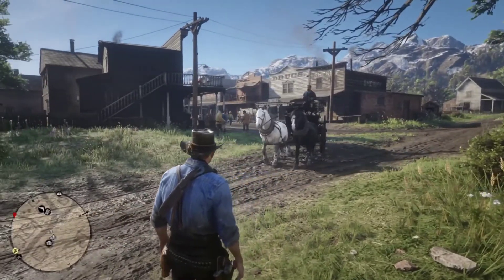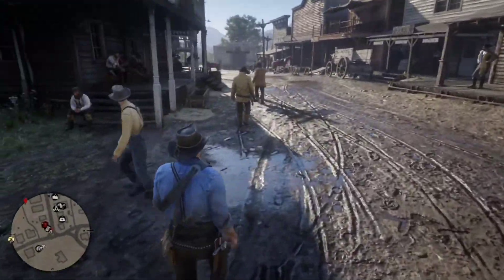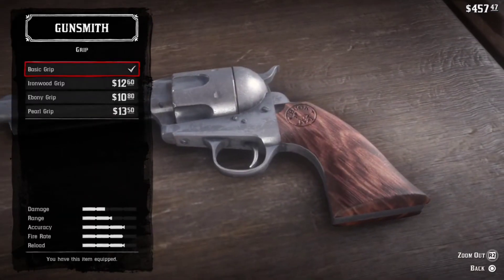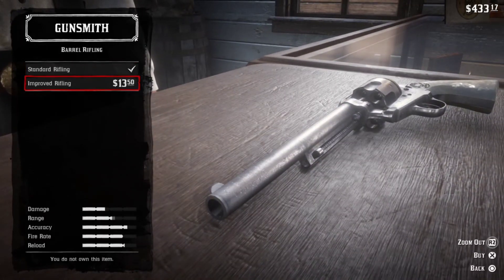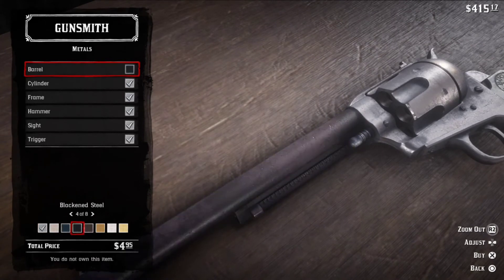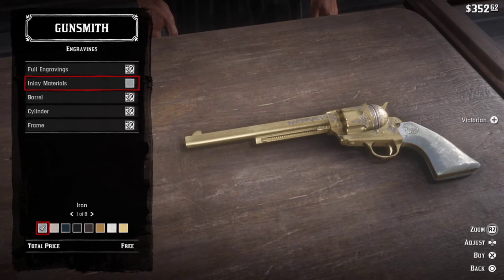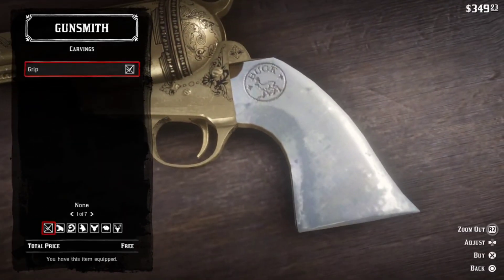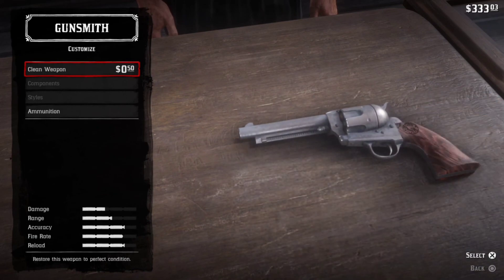HOW TO TURN YOUR GUNS INTO LEGENDARY GOLD ONES IN RDR2.